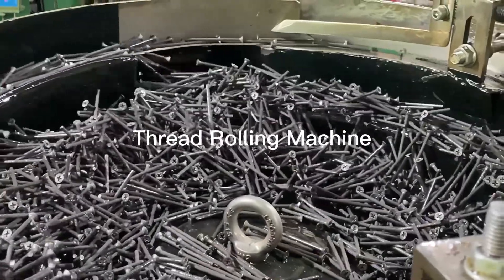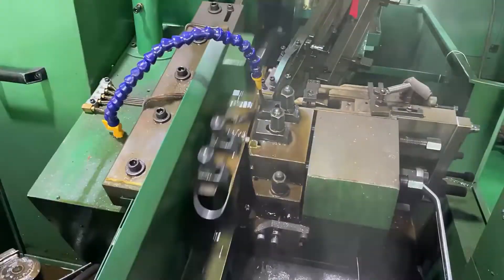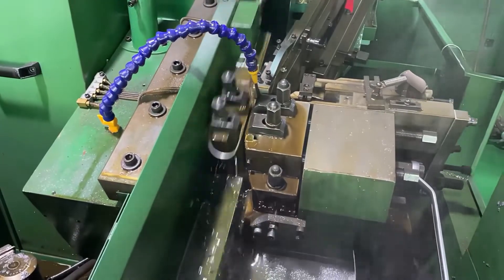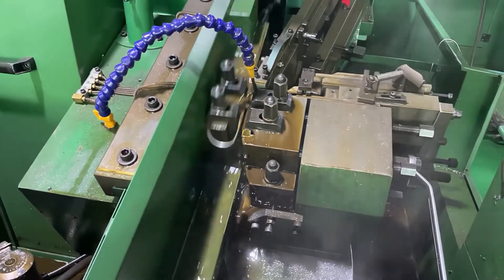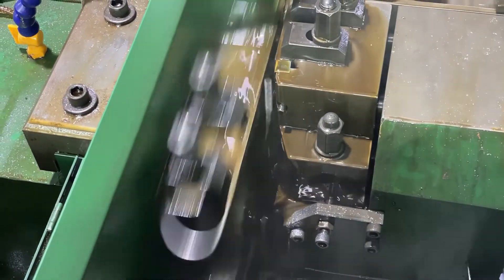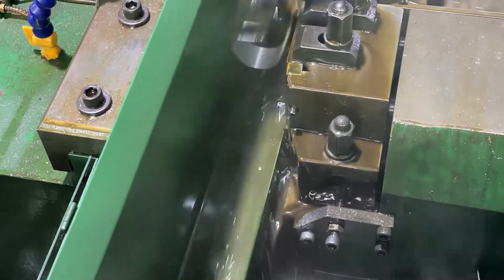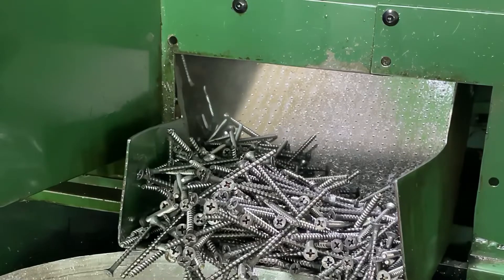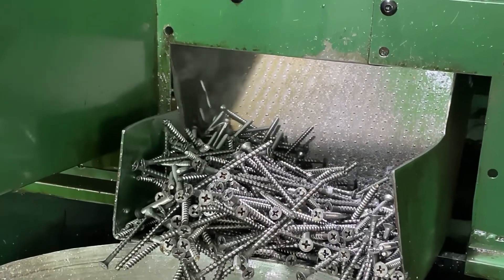bolt screw thread rolling machine bolt making machine screw maker screw heading machine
Ningbo Bysen Machinery Co.,Ltd. have more than twenty years experience of manufacturing and supplying  fastener forming  equipment for various indistries.